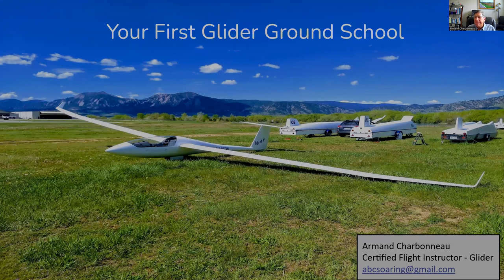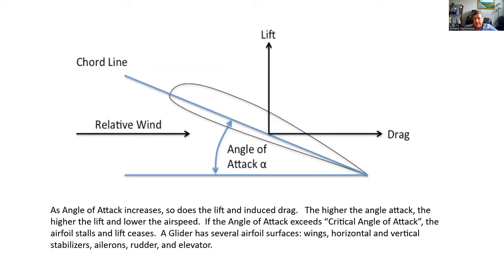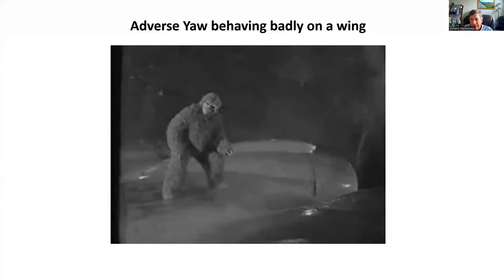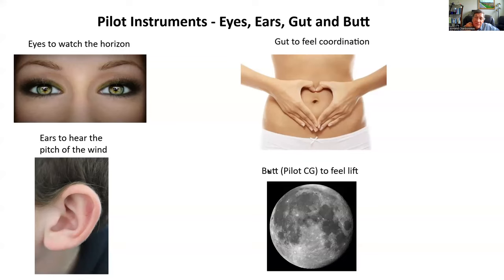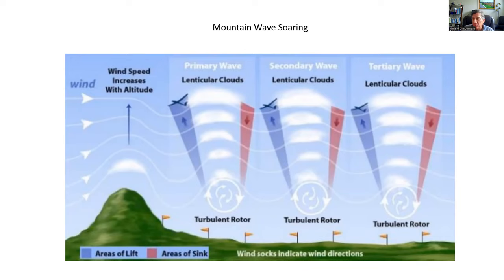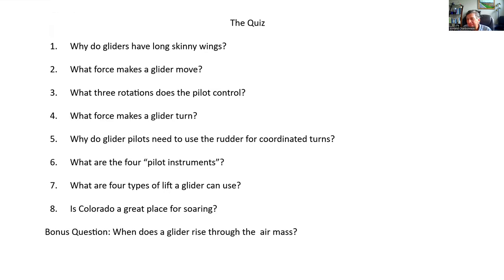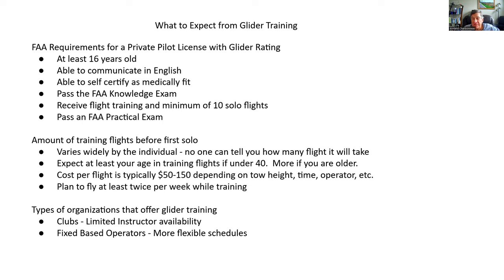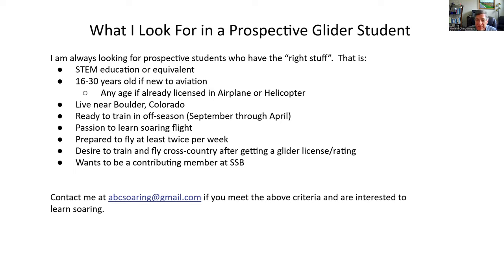First Ground School for Glider Pilots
Glider Ground School for prospective pilots.  The lesson covers why a glider soars, turns and climbs.  The cockpit controls and pilot instruments are also covered along with where to get training.  The session concludes with what attributes makes for a good glider pilot.

0:00 Your First Glider Ground School
1:41 Your First Ground School Topics
11:09 Adverse Yaw behaving badly on a wing
11:32 Cockpit Controls
12:58 Glider Instruments
15:10 Pilot Instruments - Eyes, Ears, Gut and Butt
17:38 Thermal Soaring
21:22 Putting It All Together for Cross-Country Soaring
28:27 Soaring Ground School Resources
31:35 Glider Flight Training Options
32:42 What I Look for in a Prospective Glider Student